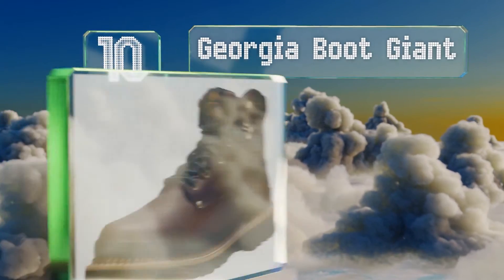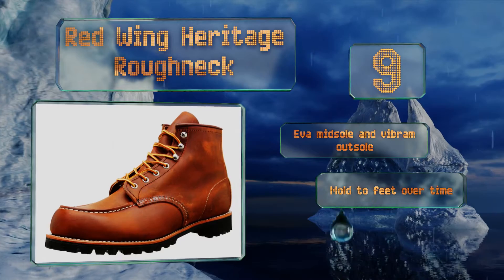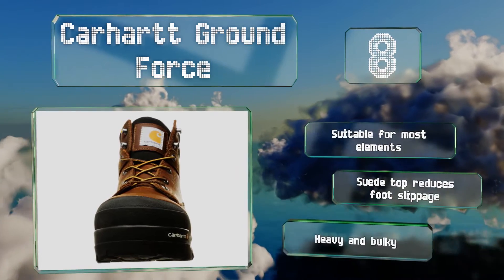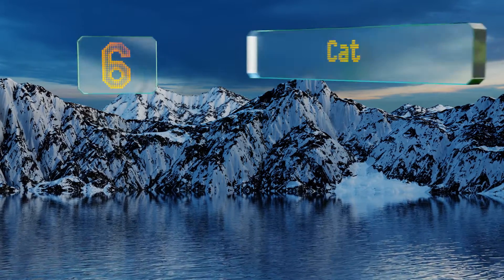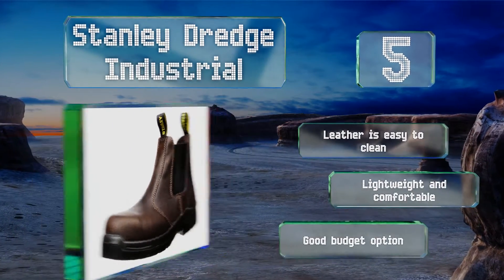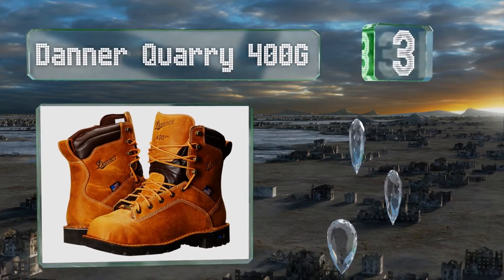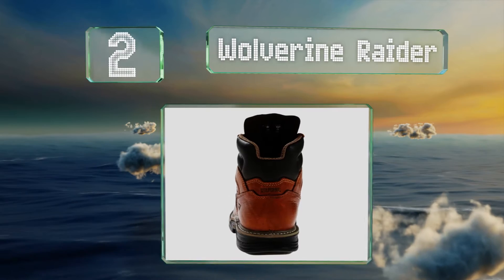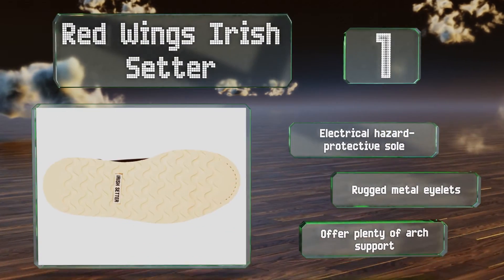10 Best Men's Work Boots 2019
Our complete review, including our selection for the year's best men's work boot, is exclusively available on Ezvid Wiki.

Work boots included in this wiki include the georgia boot giant, red wing heritage roughneck, danner quarry 400g, red wings irish setter, caterpillar revolver, keen utility pittsburgh, timberland pro, stanley dredge industrial, carhartt ground force, and wolverine raider.

Work boots are also commonly known as steel toe boots and red wing boots.